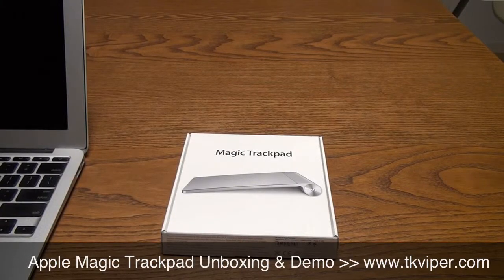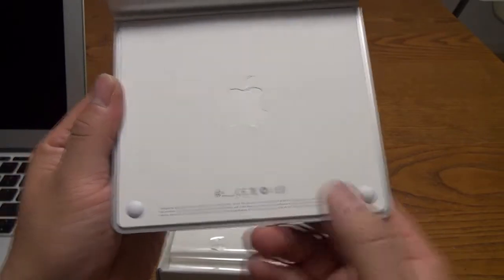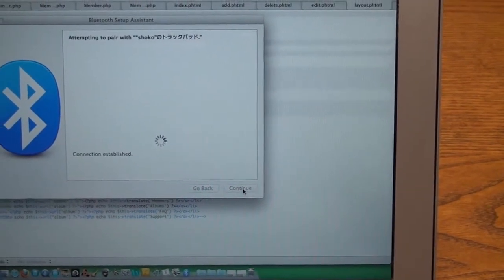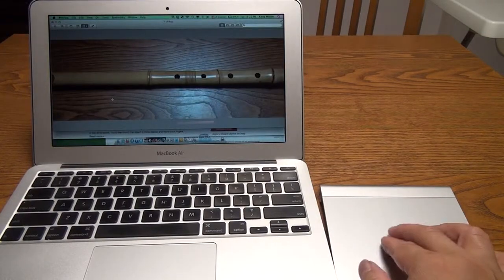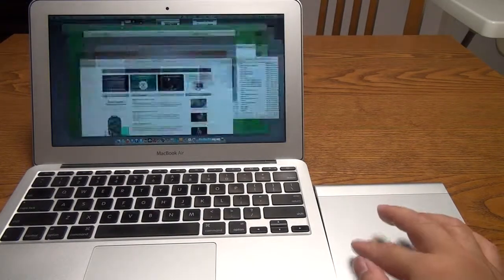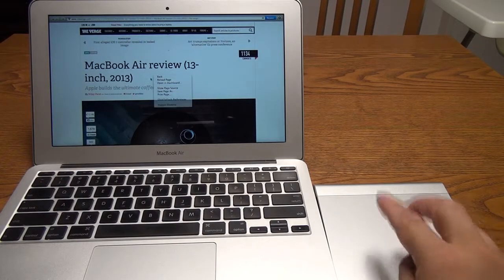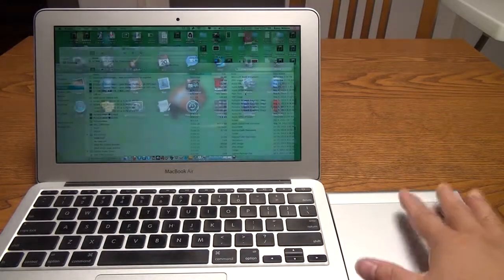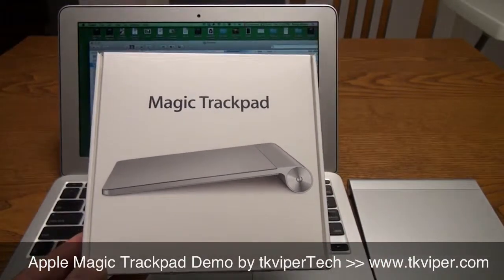Apple Magic Trackpad Unboxing & In-Depth Review by tkviper - tkviper.com